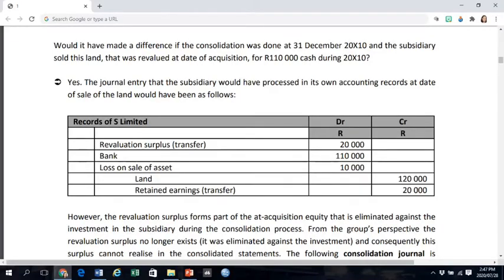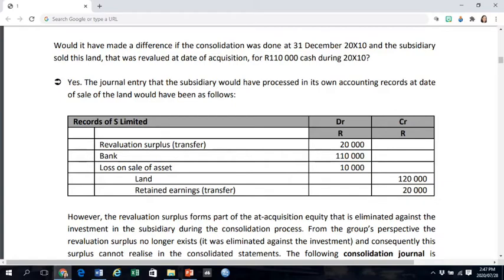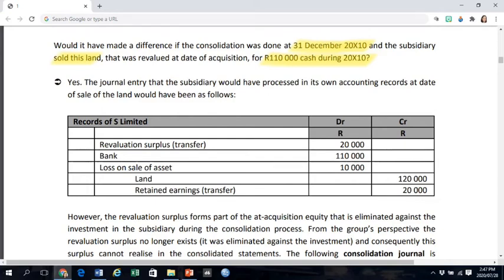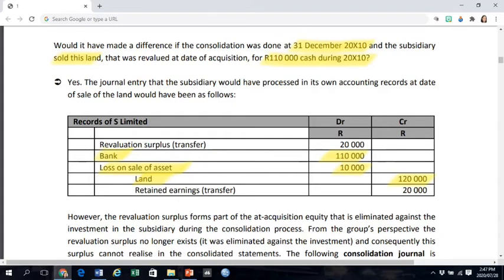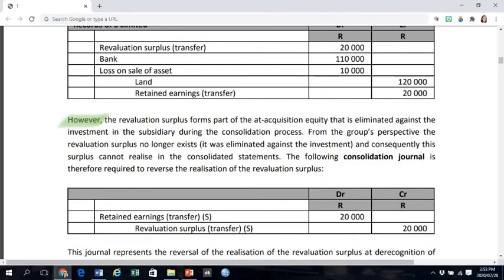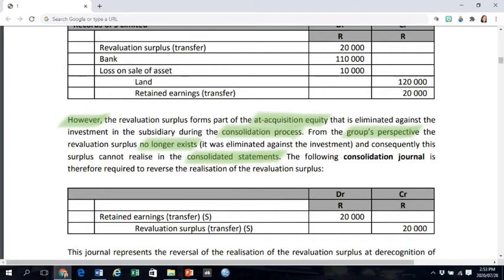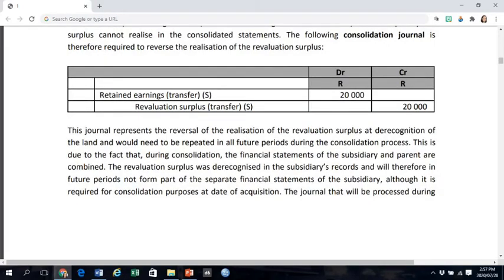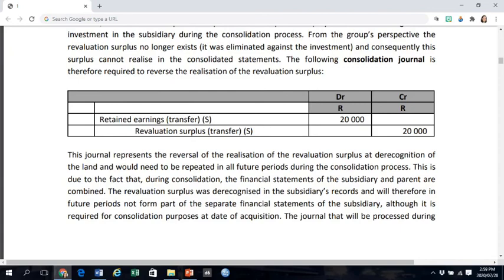GS Chapter 7 ex 7 1 part 3